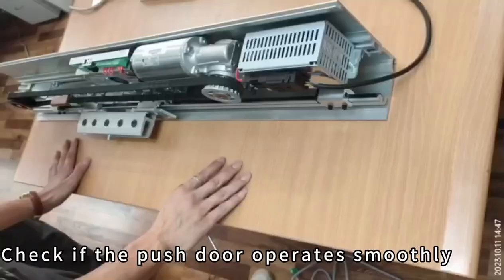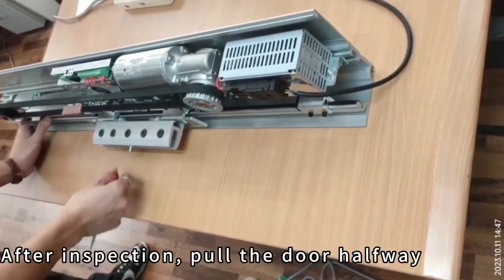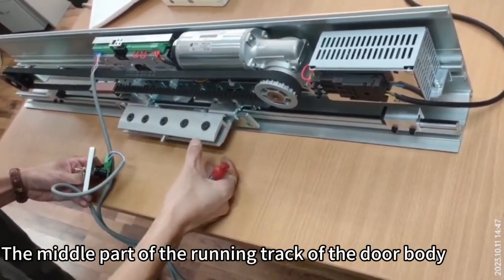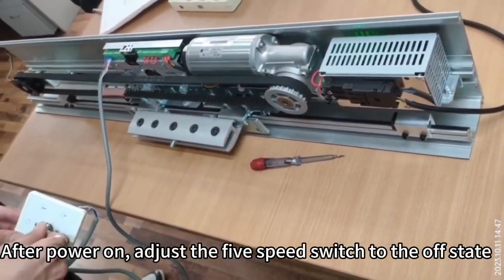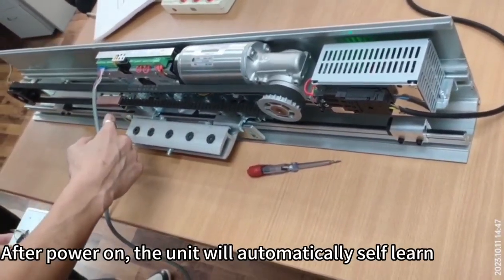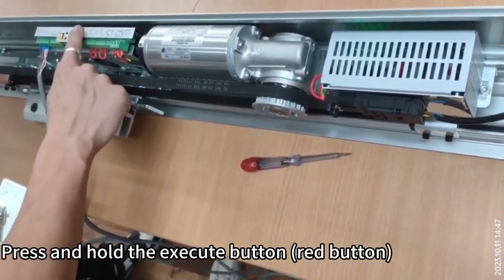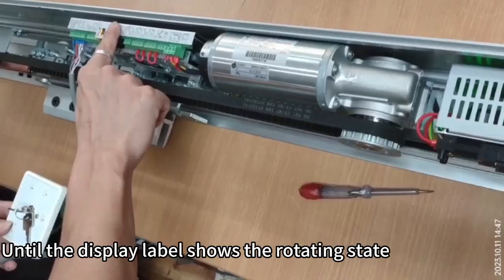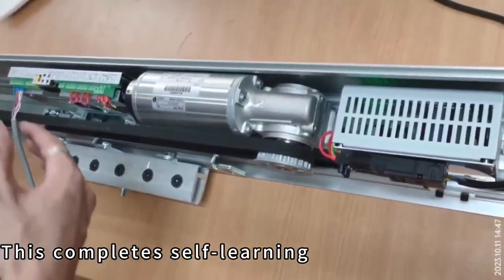How to self-learning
Caesar-Automatic door opening system
About-How to self-learning -ES200